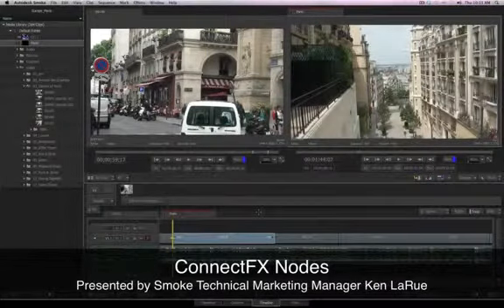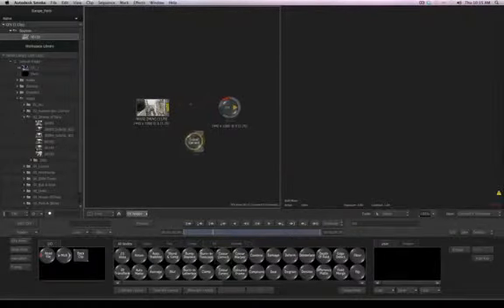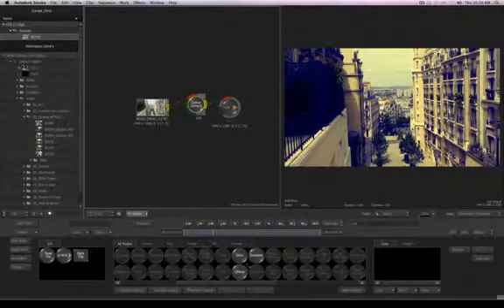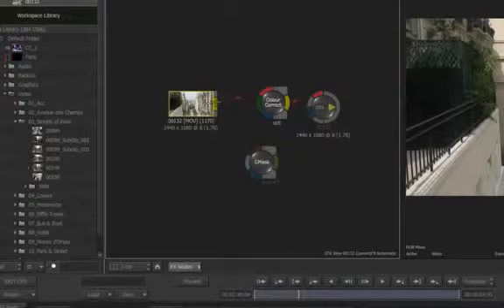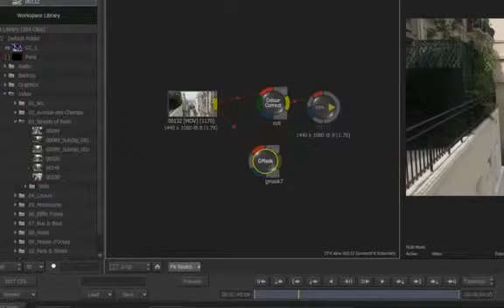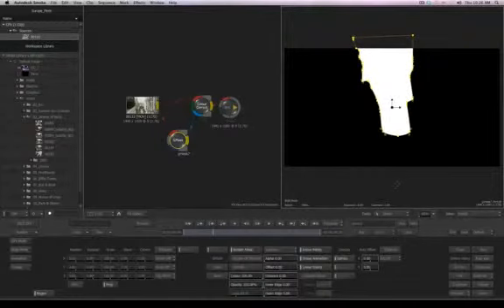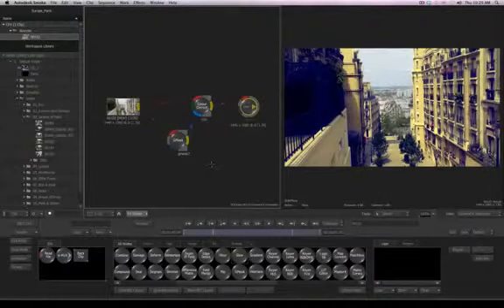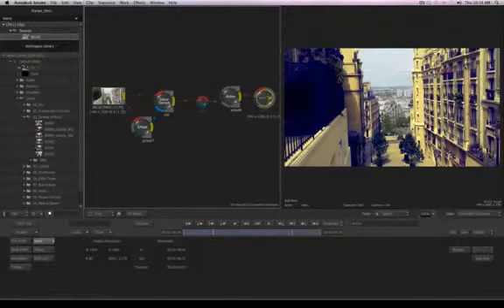Smoke 2013 Efeitos visuais avançados e ferramentas de composição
Efeitos visuais avançados no Smoke